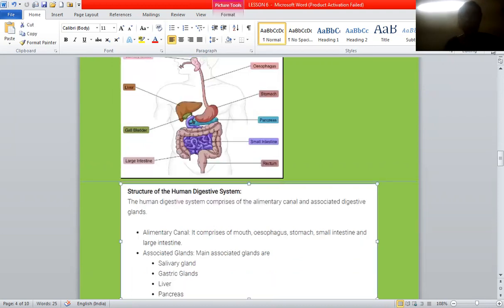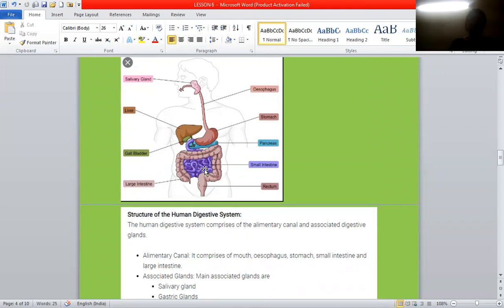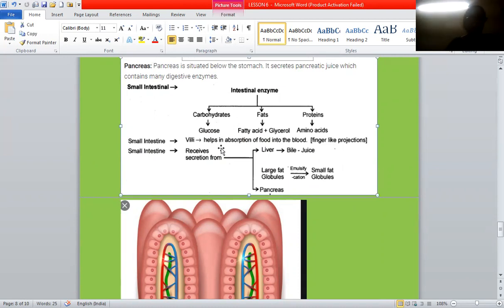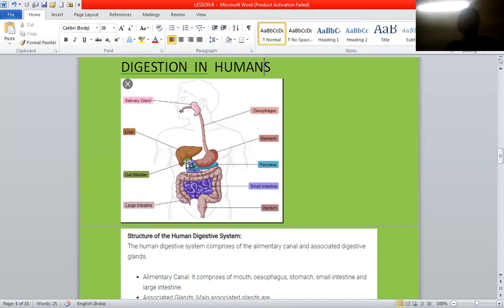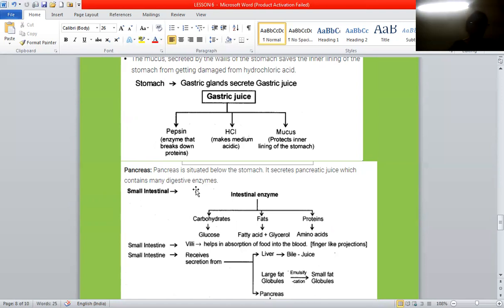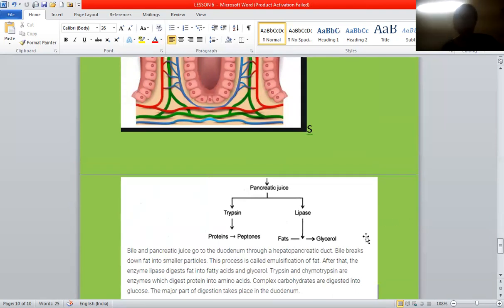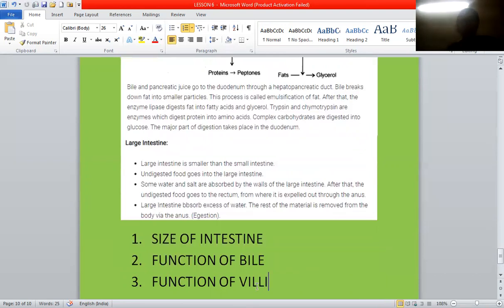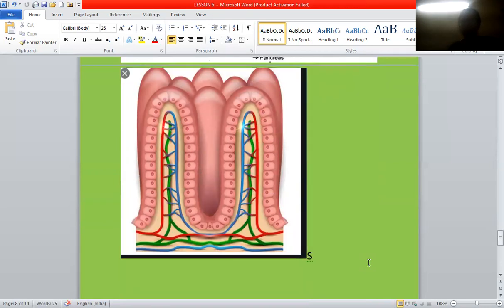Class X Science LESSON NO 6 Part 5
CBSE Class X  Science LESSON NO 6 Part  5